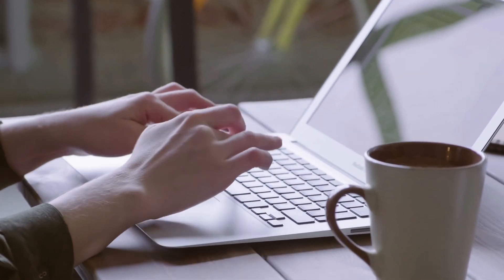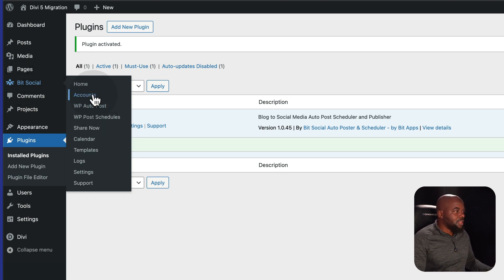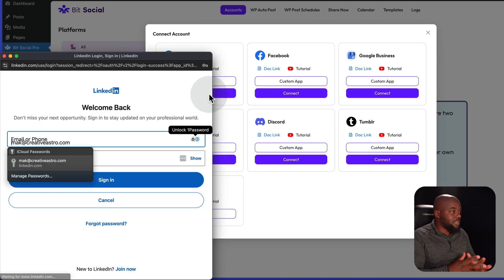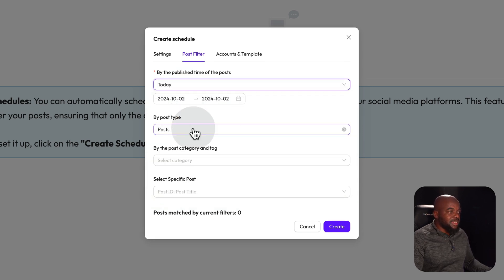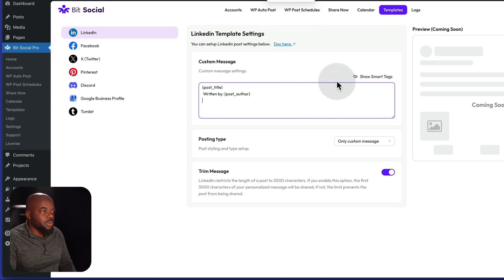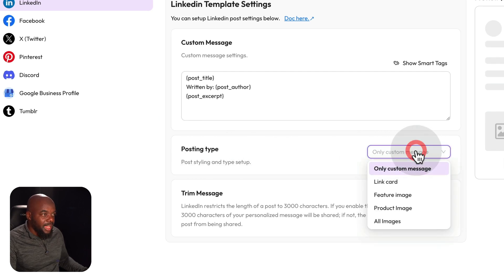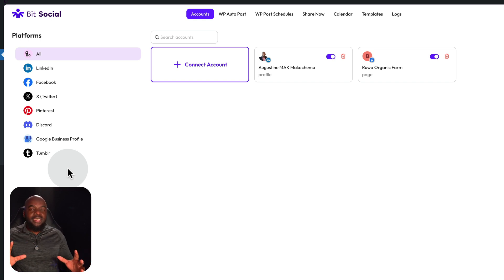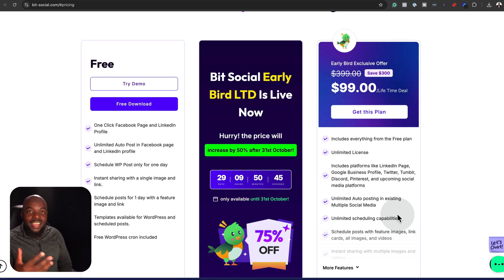Bit Social Review - Easily Schedule and Automatically Share Your WordPress Posts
This is a Bit Social Review. With Bit Social you Easily Schedule and Automatically Share Your WordPress Posts.